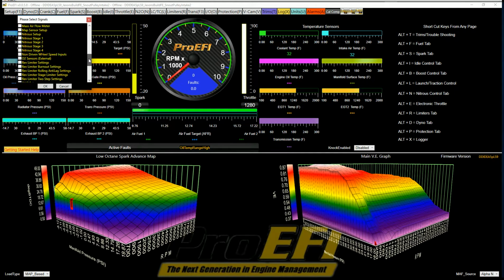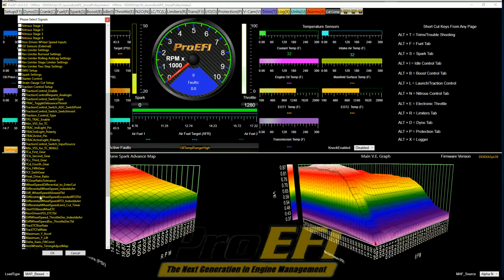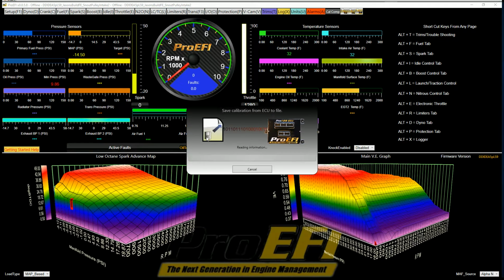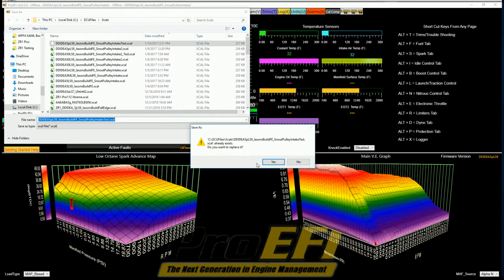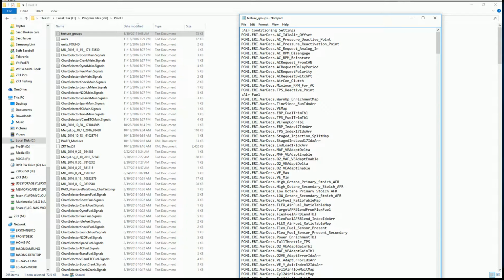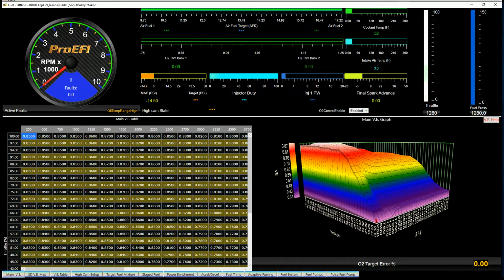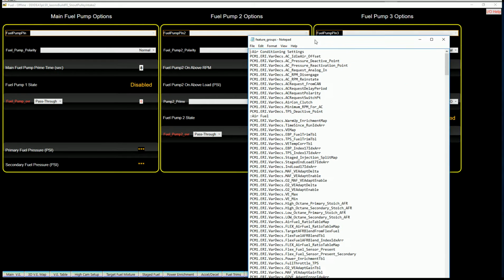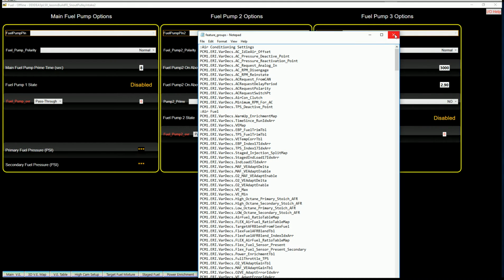Partial Cal movie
ProEFI Partial Calibration "How to" Video